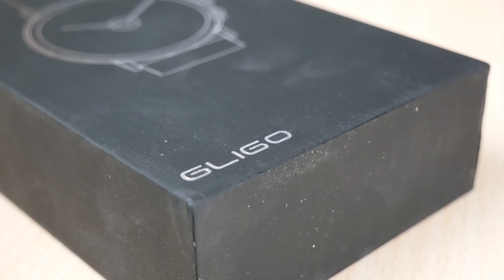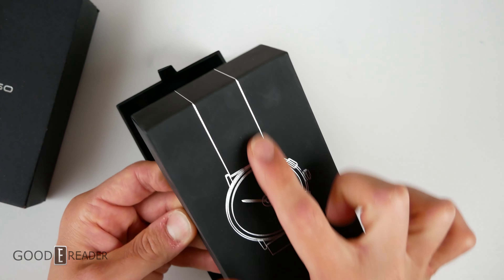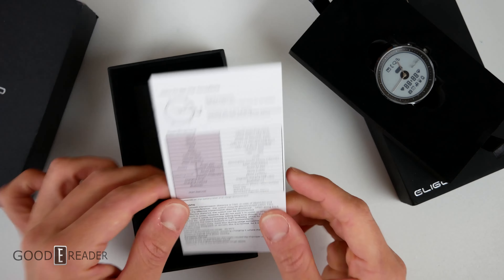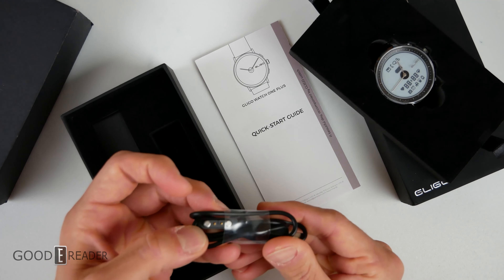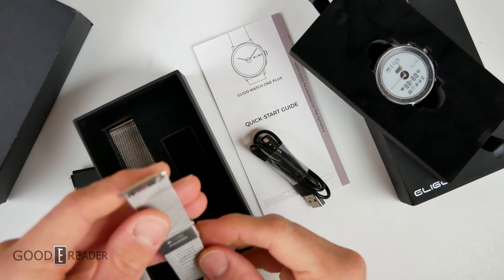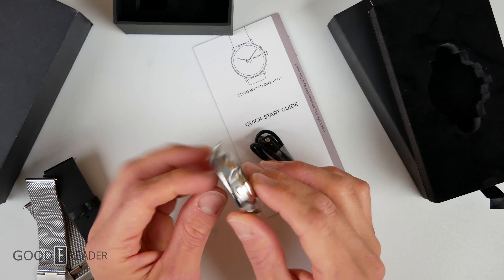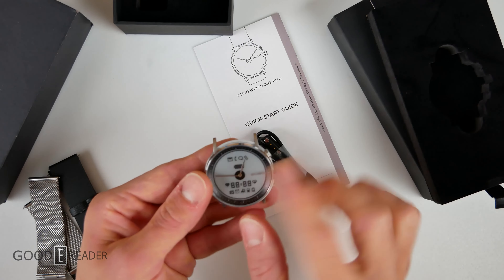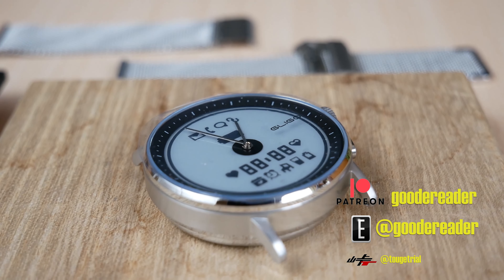Gligo 2-Year Battery Life E INK Smartwatch | Unboxing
A 2 year battery life is nothing to shy away from. That is massive.

Check out everything that comes in the box with this new E INK Smartwatch release.